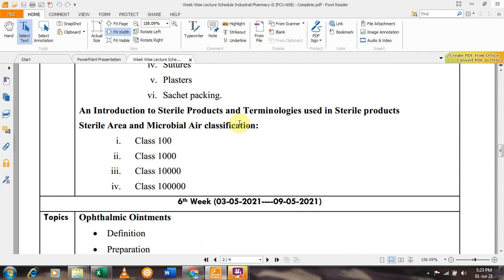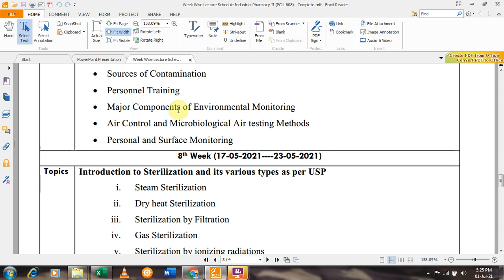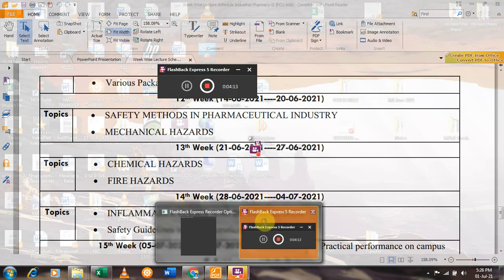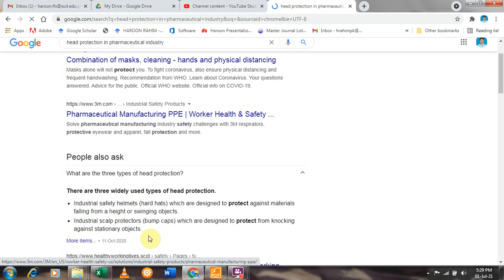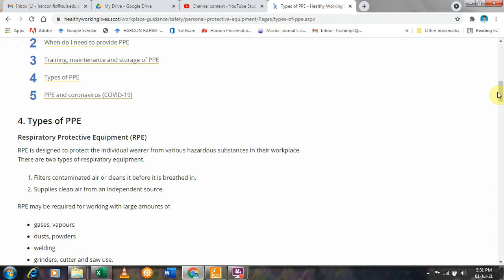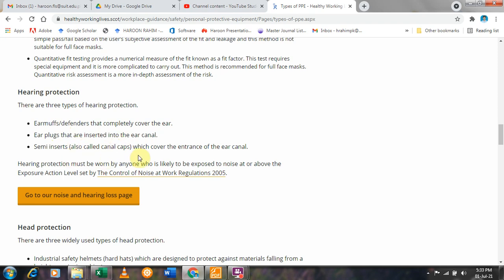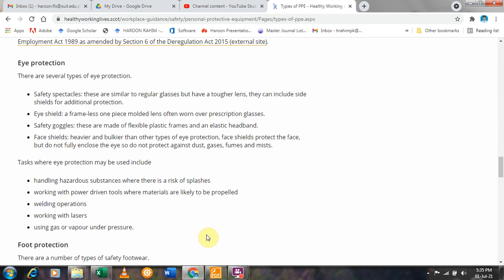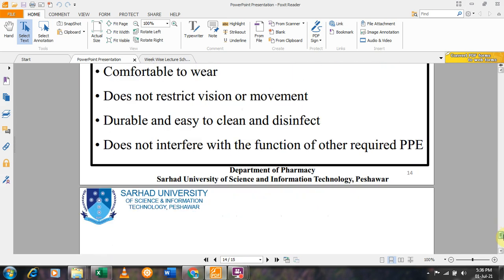Lecture 26 Part 2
Final Term Course